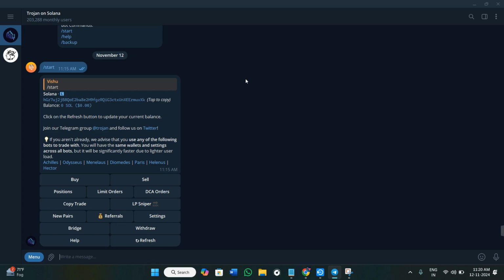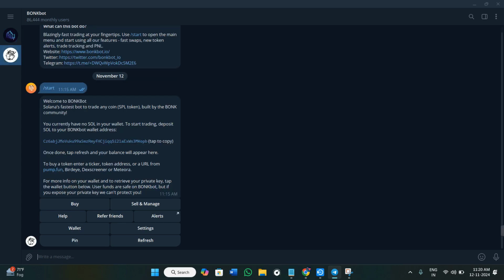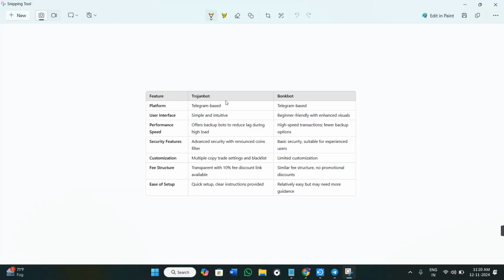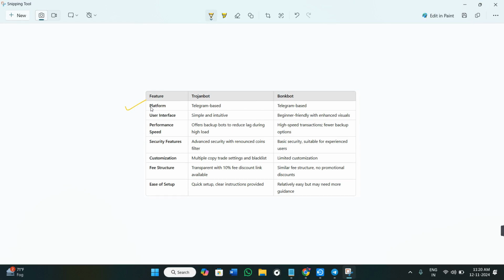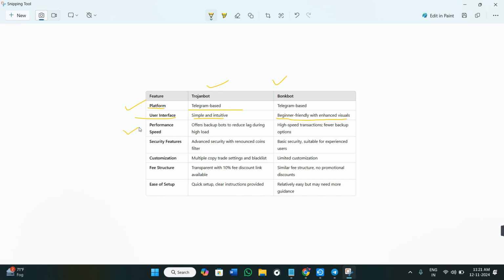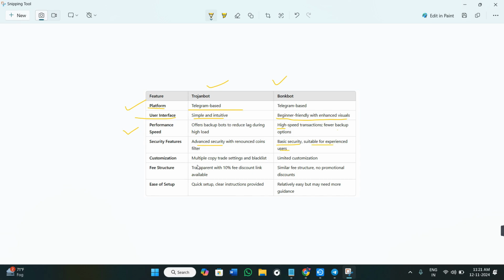Trojanbot Vs Bonkbot - Which Better For Trading 100x Meme COINS?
Welcome to Token Tutorials! In this video, I will show you Trojanbot Vs Bonkbot - Which Better For Trading 100x Meme COINS?